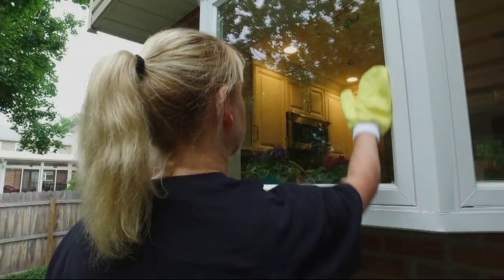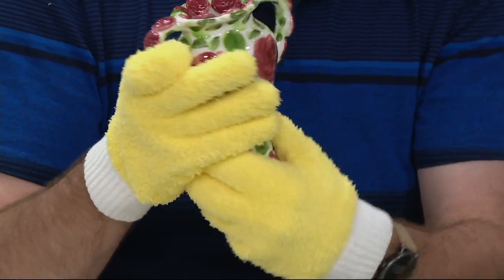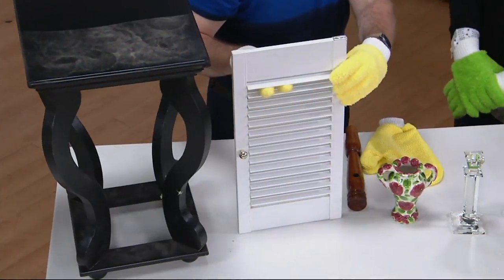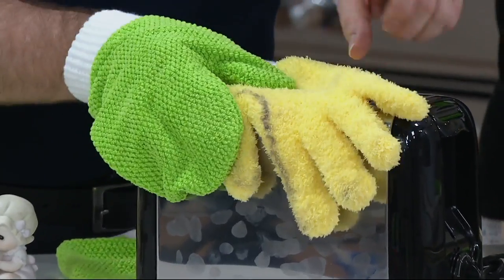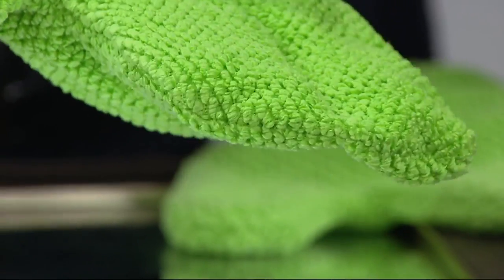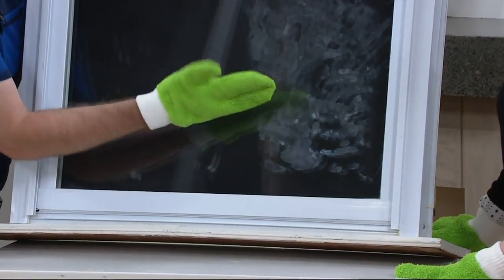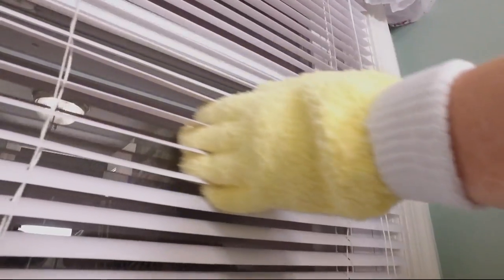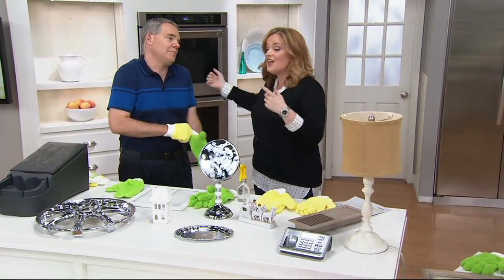4 Piece Microfiber Dusting Gloves and Glass Cleaning Mitts on QVC